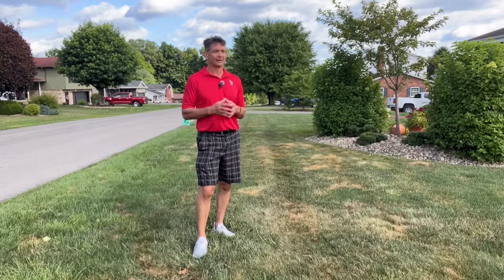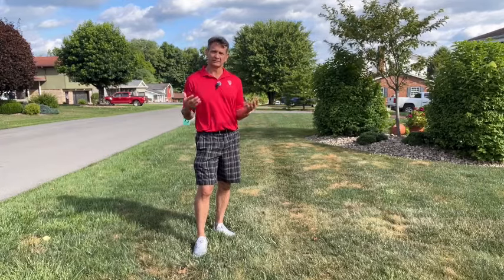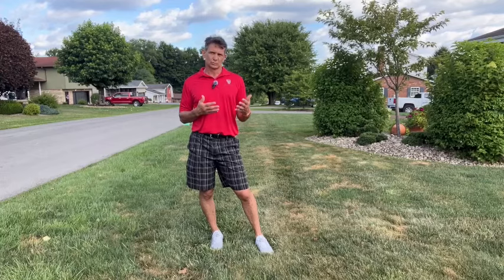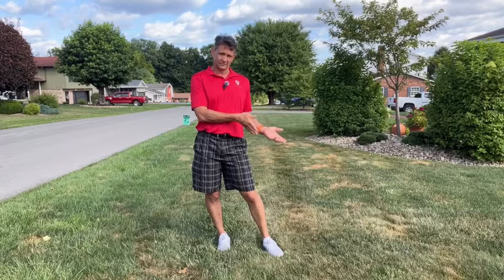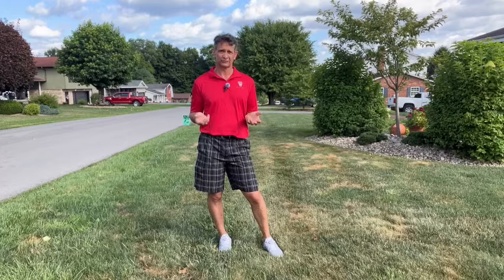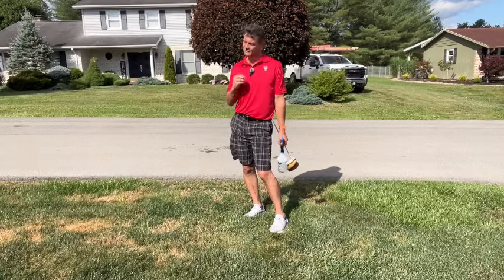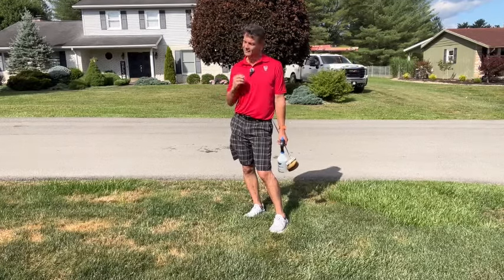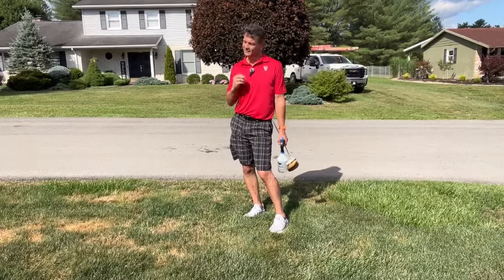Managing Summer Lawn Stress. GC Superintendent tells you how!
How to manage home lawns to get them through the summer. How to properly water and work with the natural defense mechnisums of the turf. Also go over if you should aerify, dethatch, fertilize your lawn. Which turf species works best to survive the summer.